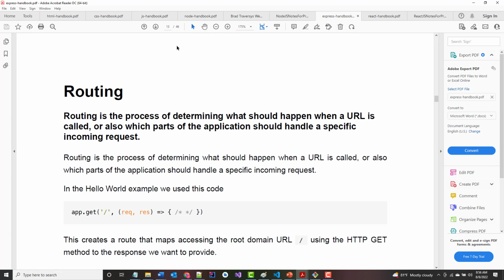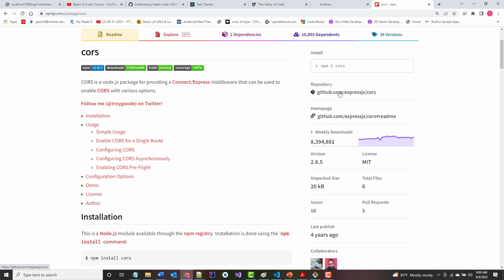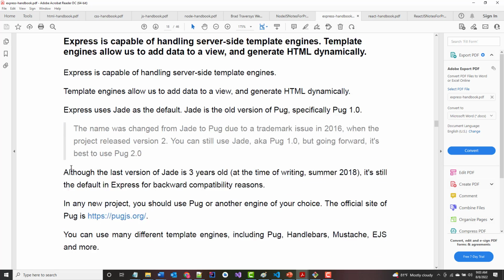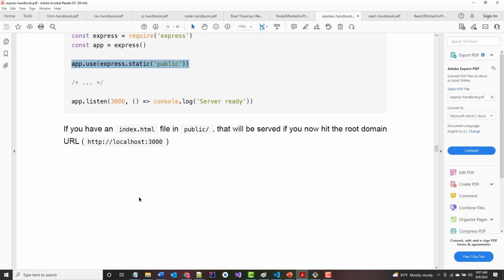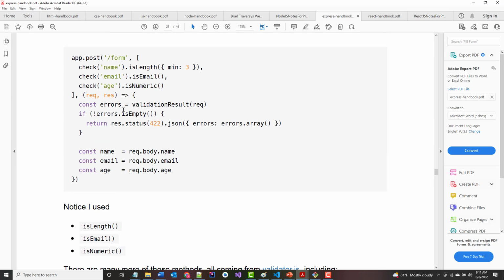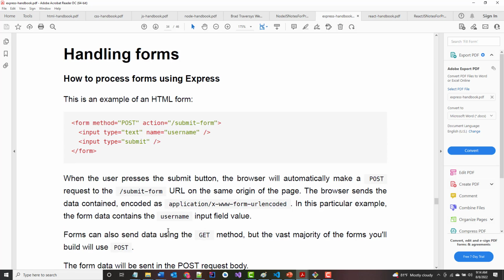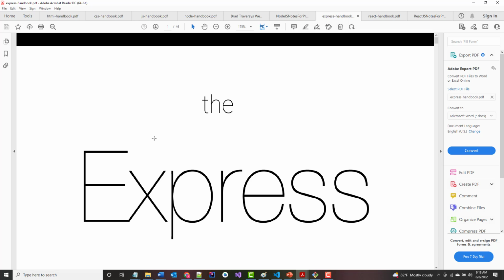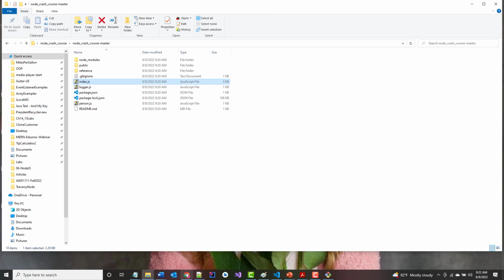AWD1111 - ExpressJSReview (handbook) - Part02